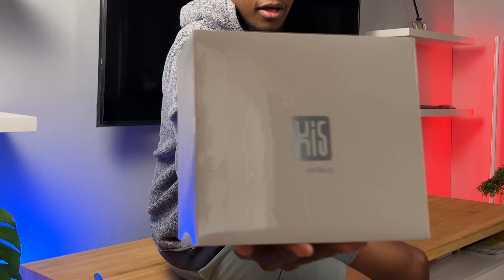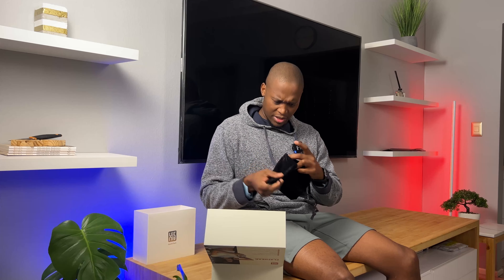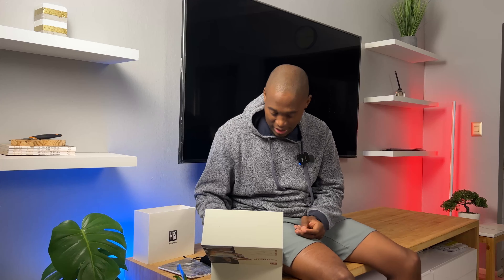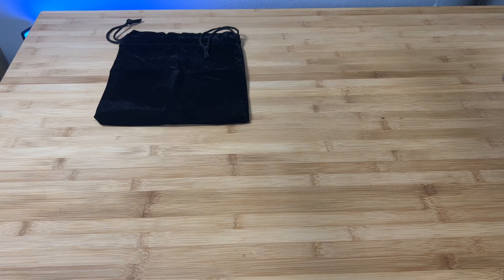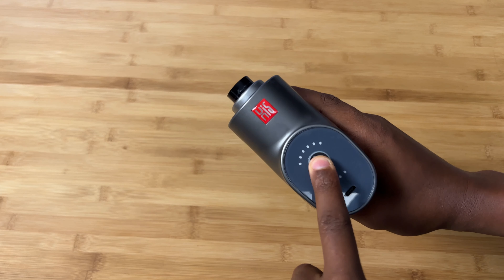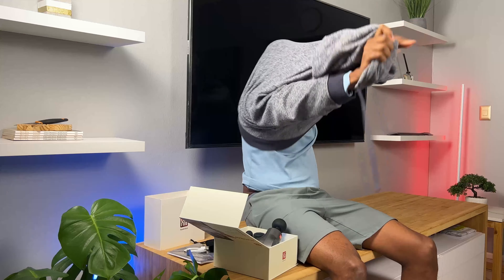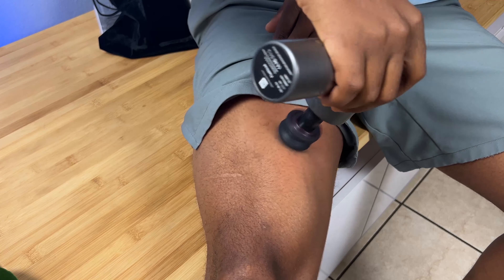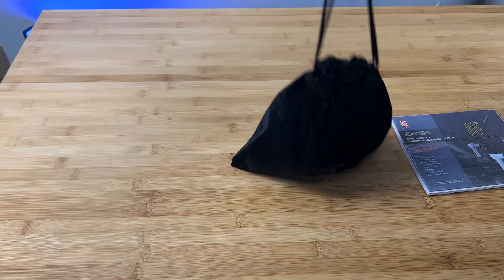Free Massages forever.... - Unboxing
Unboxing the Hi5 portable massage gun with 6 attachments.